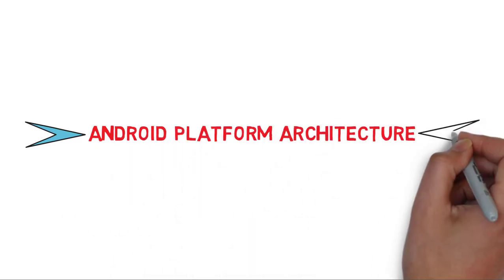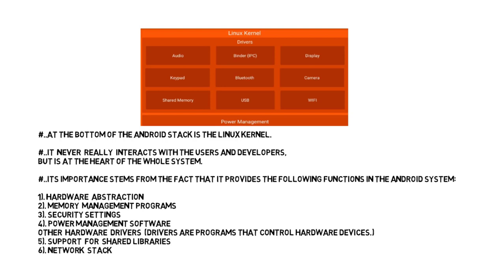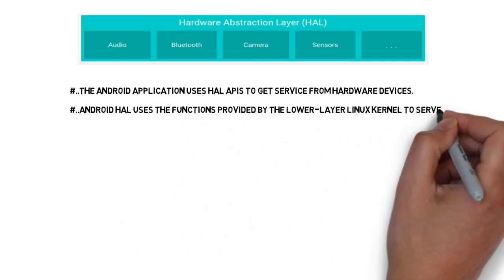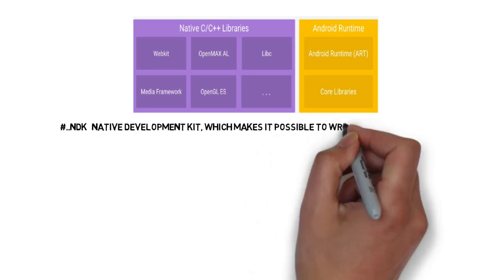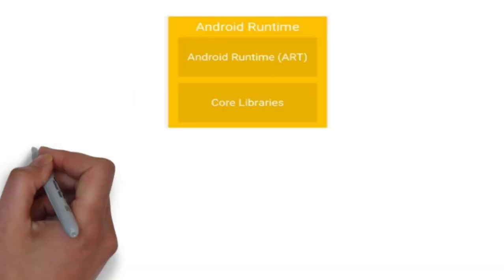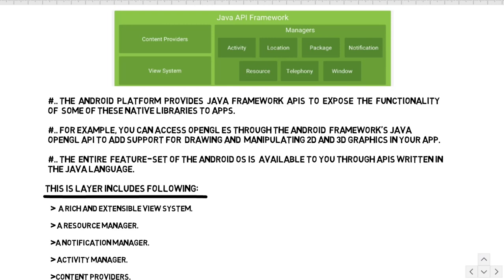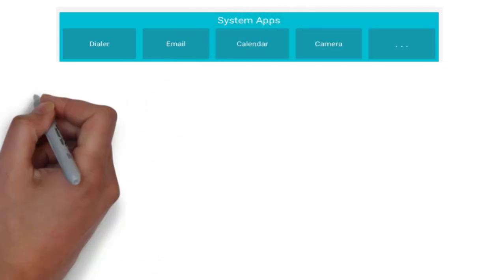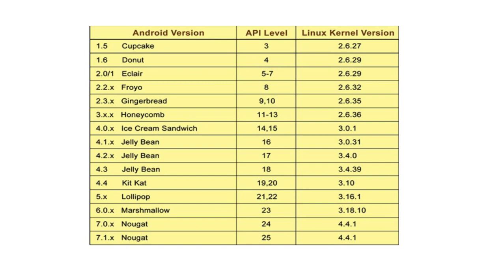Android Platform Architecture || Basics of Android Development || Android Development From scratch.!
# BitMore.
This video will provide the basic knowledge on the android platform architecture. This video covers all important layers of the android development stack.The user will get the most use full knowledge on the "Android Run-time Environment" and Native Libraries also.